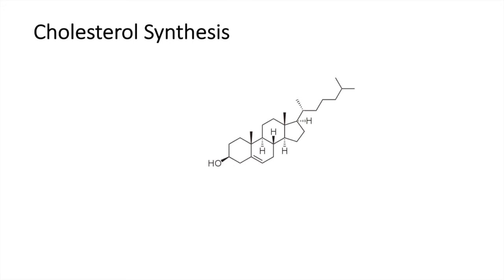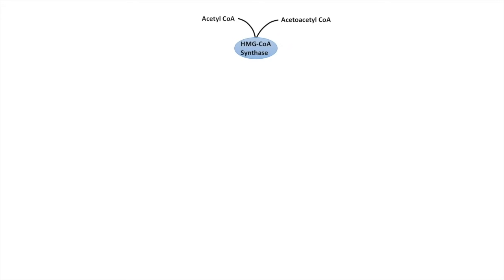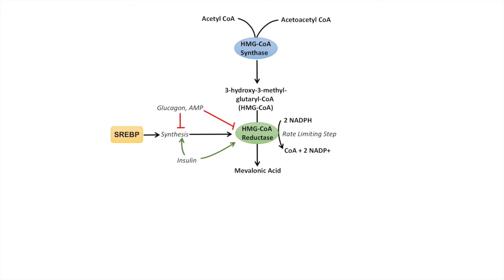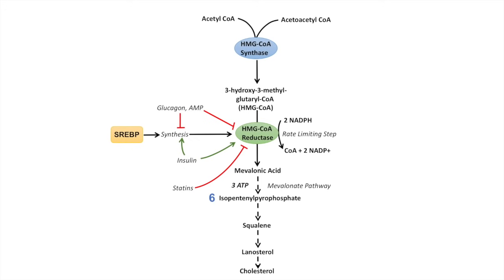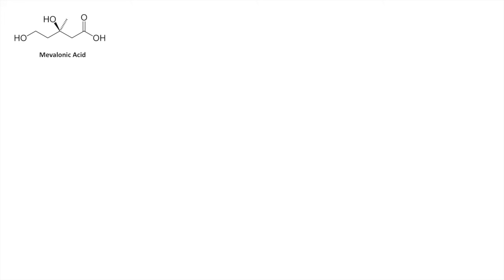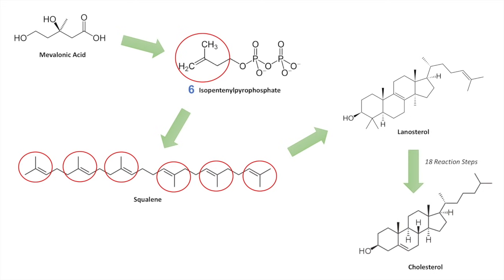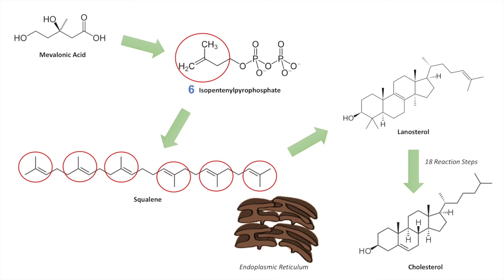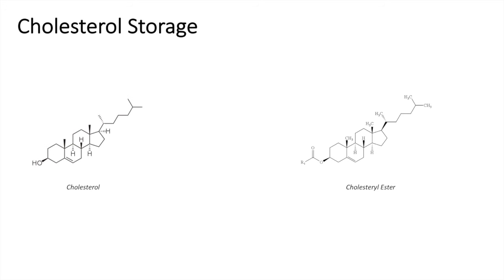Cholesterol Synthesis | How Our Bodies Make Cholesterol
Cholesterol Synthesis Pathway Lesson: Regulation, Metabolism and Storage as Cholesterol Ester.

Hey guys! In this lesson, you will learn the purpose of cholesterol in our bodies, why acetyl CoA and NADPH are required for cholesterol synthesis, and the rate limiting enzymes for cholesterol synthesis. You will also learn about the cholesterol regulating drugs known as statins and how they function in the cholesterol synthesis pathway.

Try Audible and Get A Free Audiobook

JJ